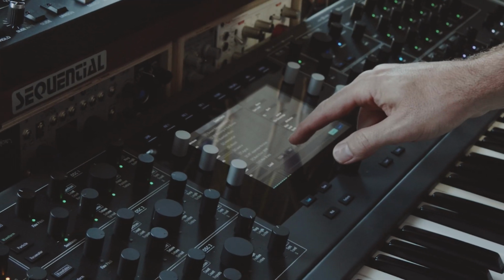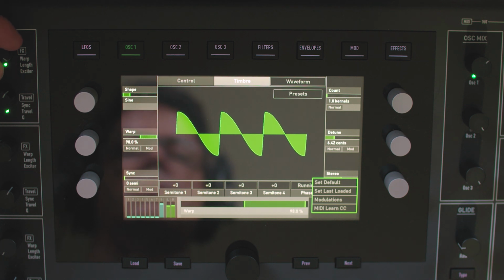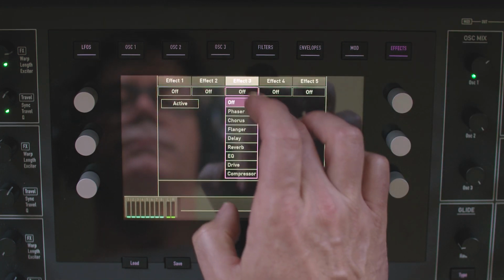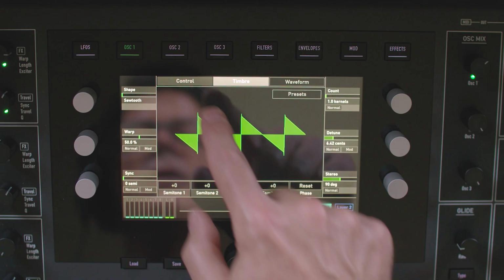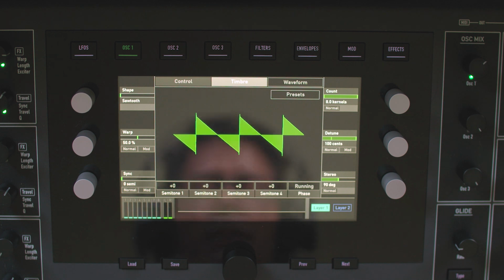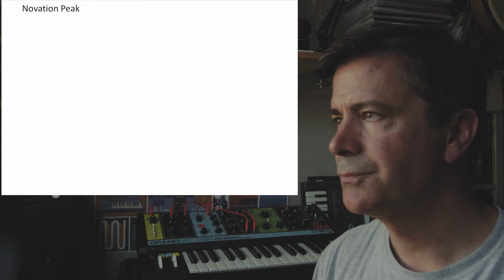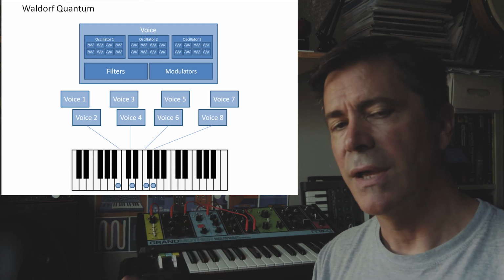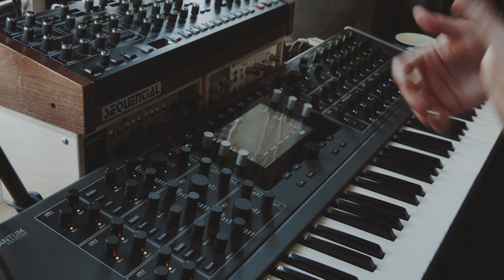Waldorf Quantum - The Waveform Oscillator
Here is my fourth video on the Waldorf Quantum synthesiser, this time looking at its waveform generator algorithm.